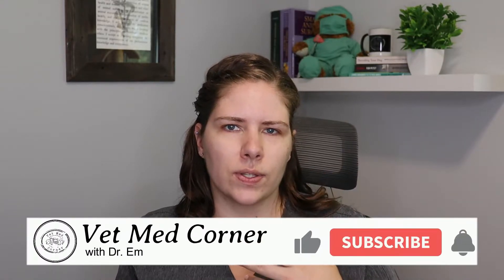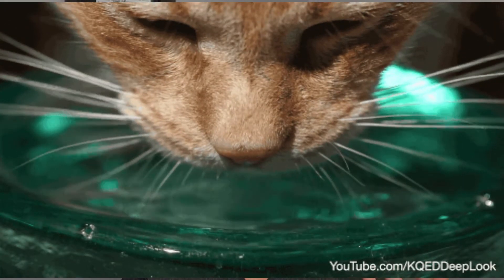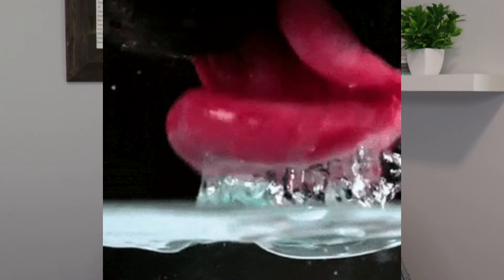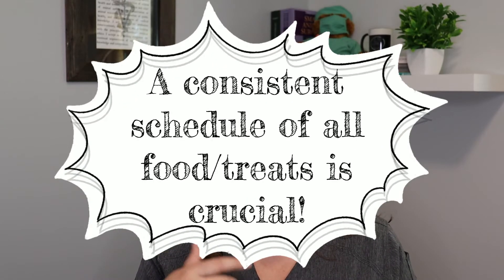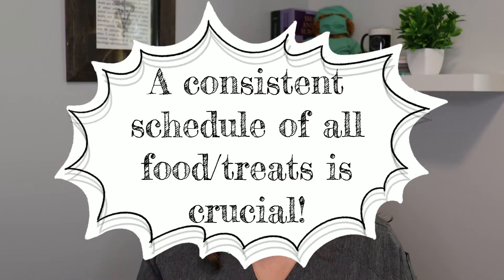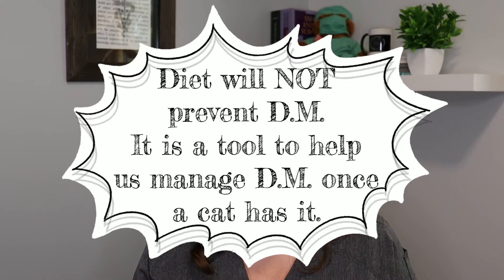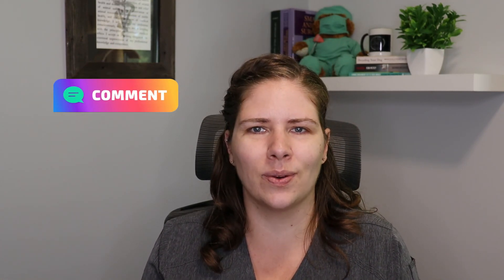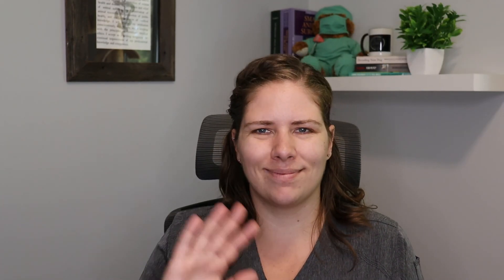Diabetes Mellitus - Do You Know What to Watch Out For?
Today Dr. Em discusses diabetes! Do you know what the common symptoms are? Learn what to do if you see them, and what to expect if your pet is diagnosed as diabetic. They also cover the differences between diabetic dogs and cats.